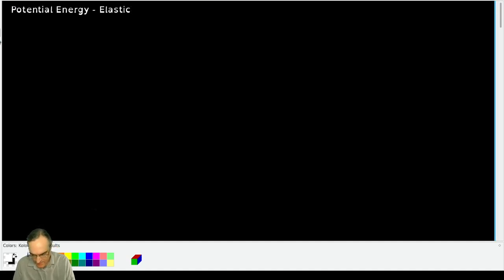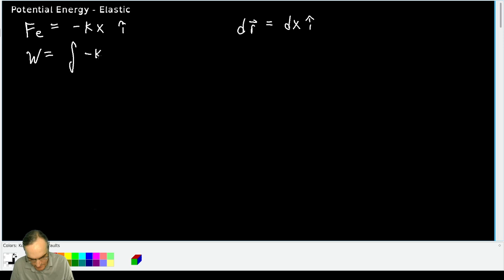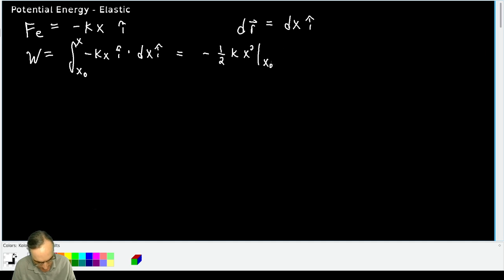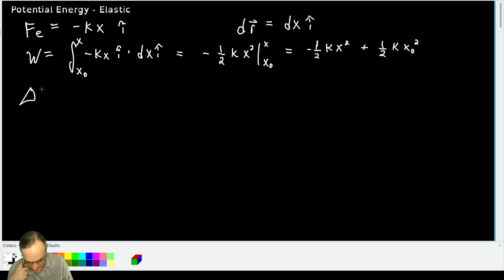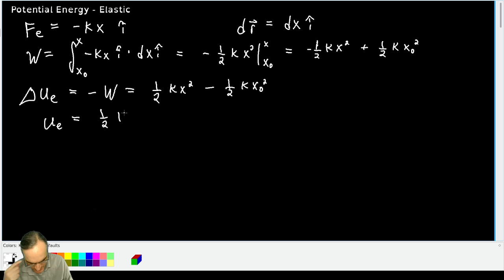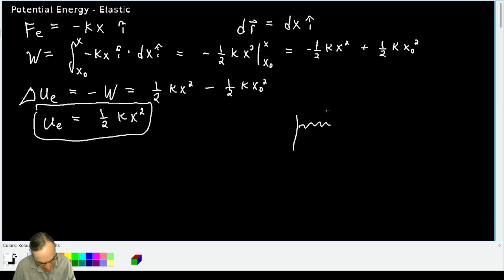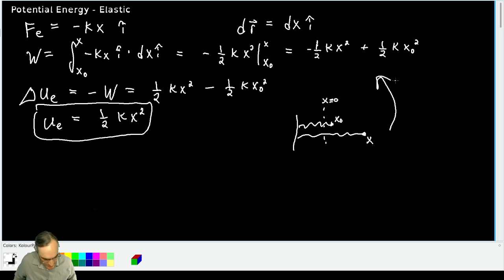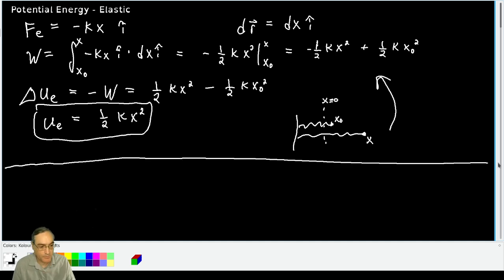Energy Elastic Potential Energy